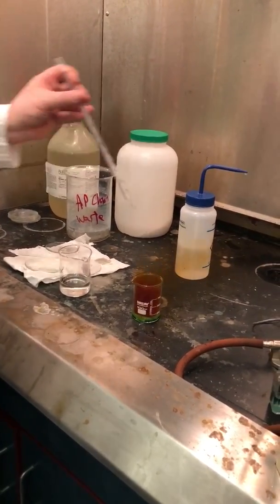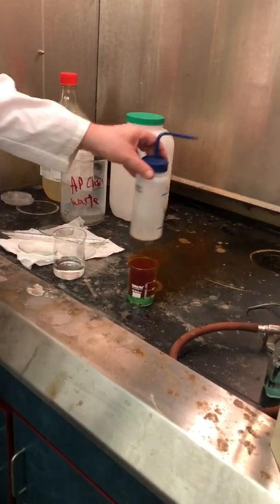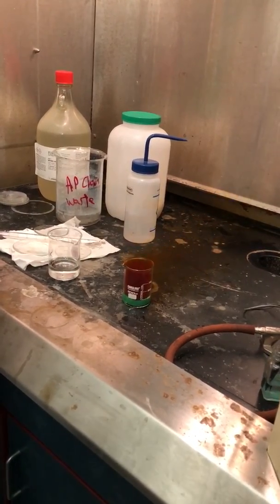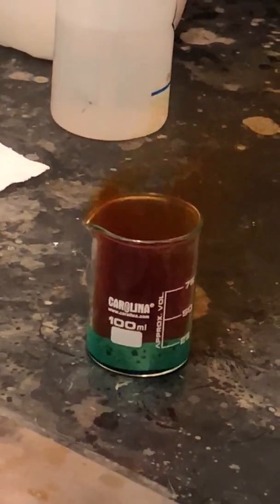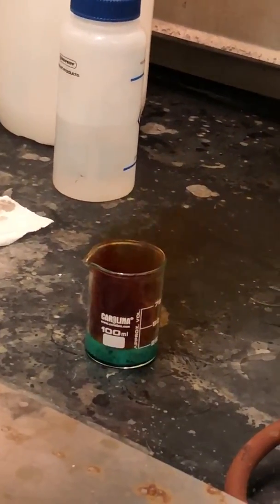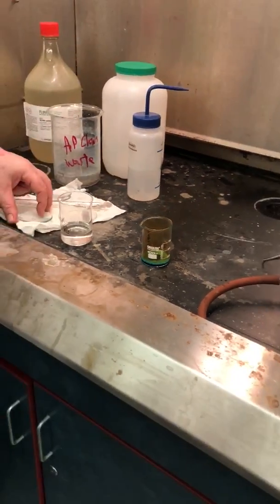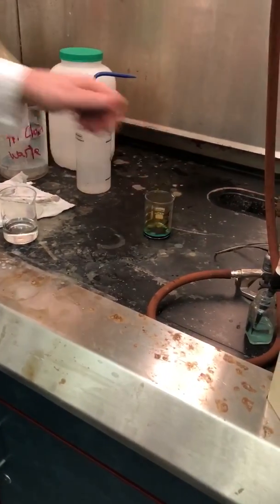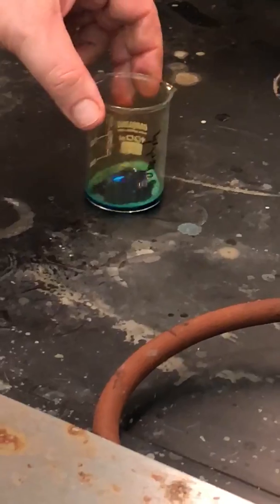chem vid 2